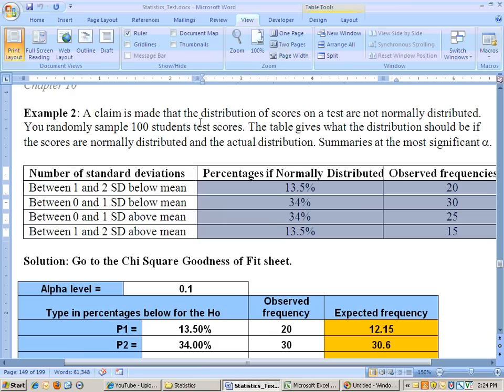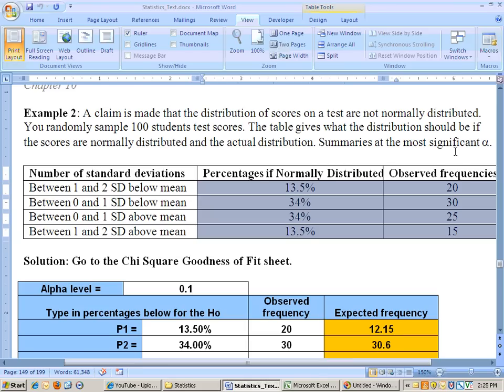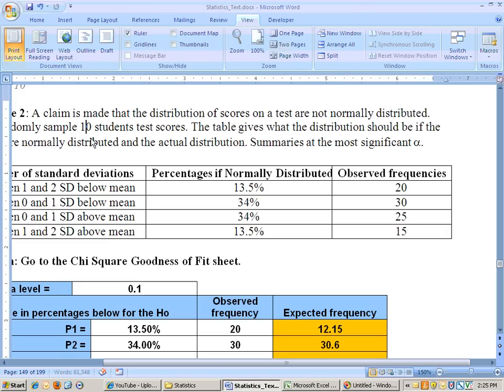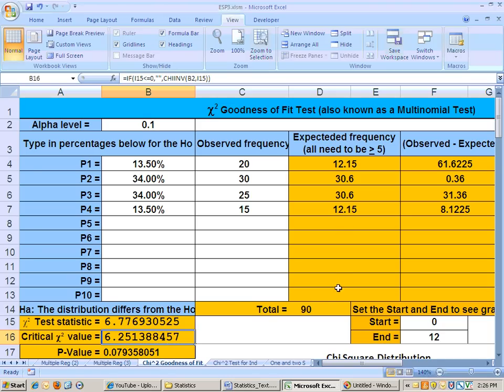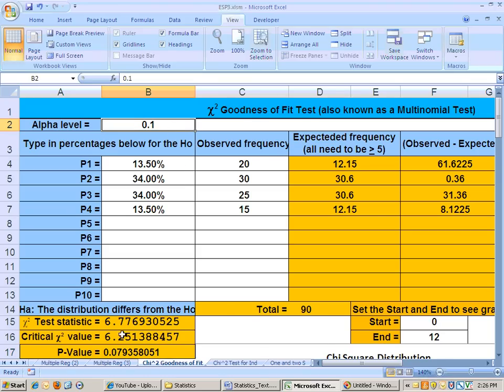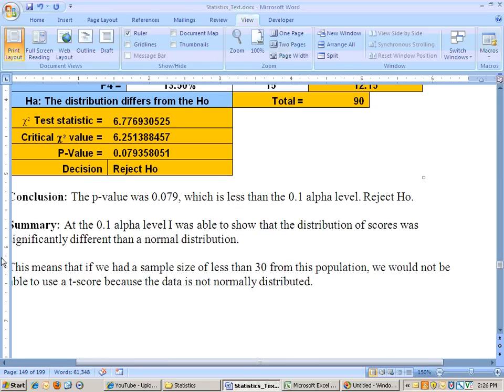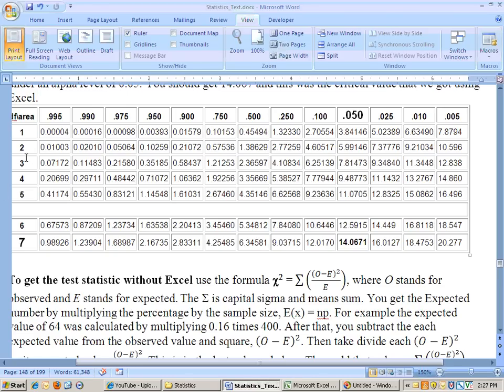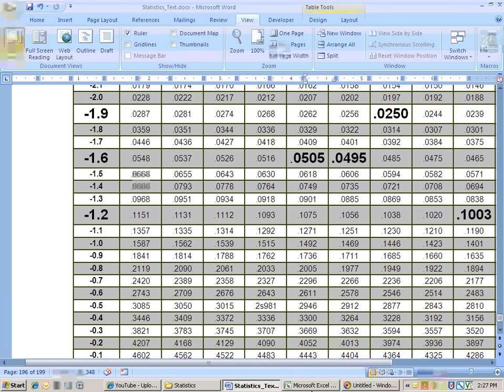10_1b Chi square Goodness of Fit test, Test to see if data is normally distributed Part 1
Chi square Goodness of Fit test, Test to see if data is normally distributed using Excel. and click on Excel sheets